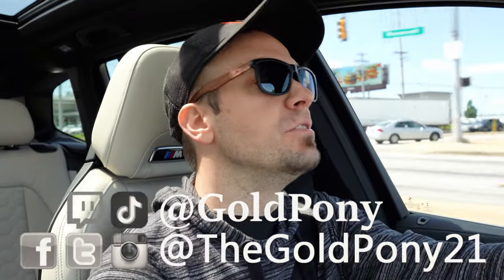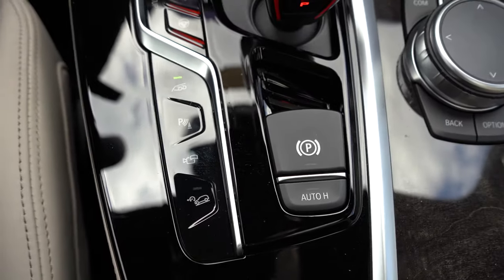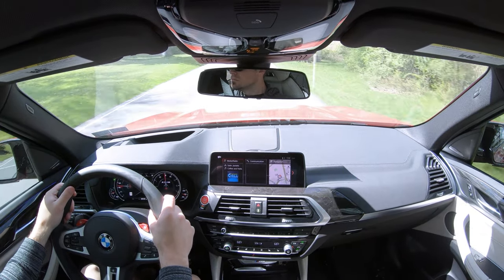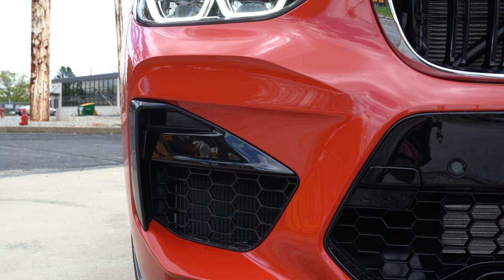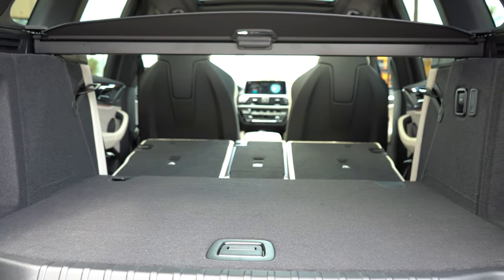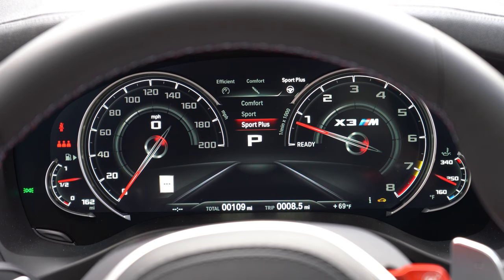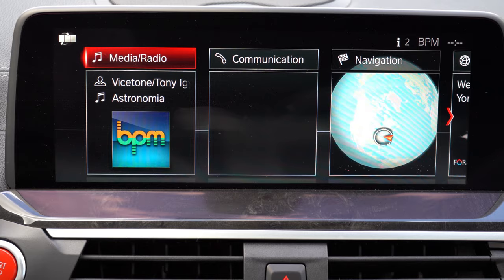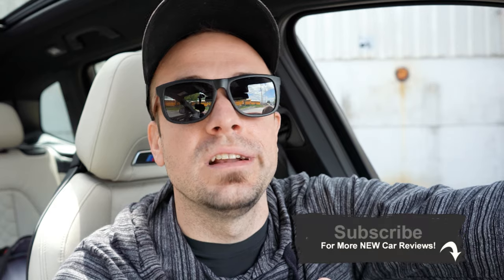2020 BMW X3 M Review | Performance Meets Practicality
In this video I'll go for a test drive & completely review the NEW 2020 BMW X3 M! I'll test out acceleration, braking, steering feel, cargo space, rear legroom, sound system, exhaust clip & much more!

Big thanks to Apple BMW in York, PA for allowing me to check out the NEW 2020 BMW X3 M! For more information on their inventory please feel free to visit their website below.